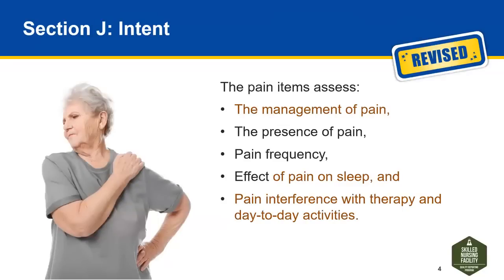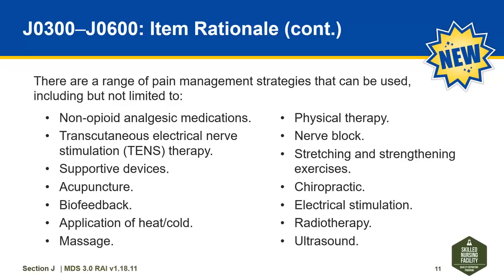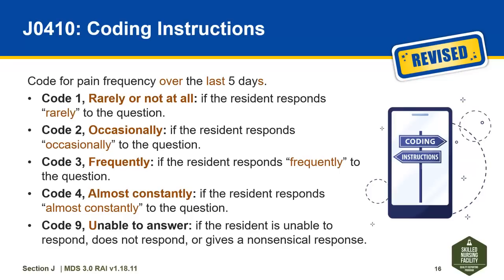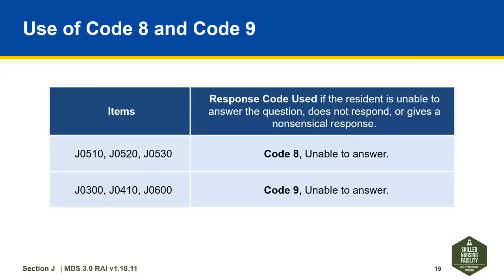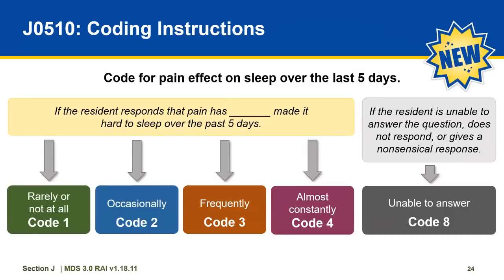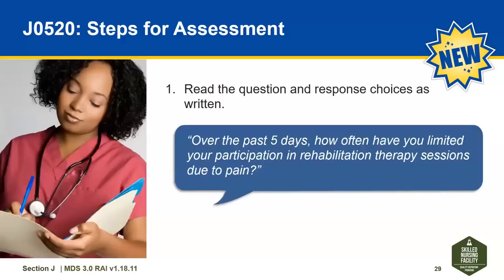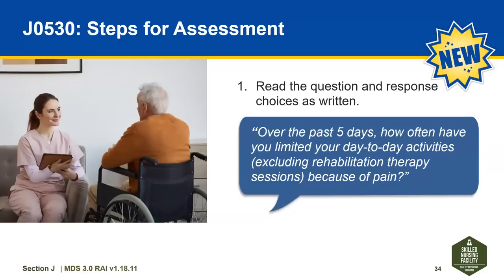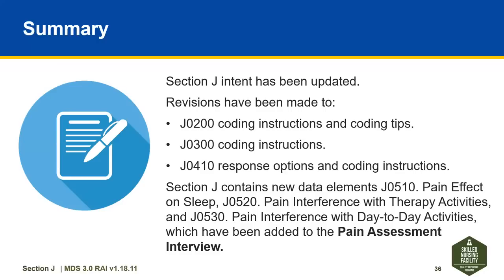SNF Section J: Health Conditions Training Webinar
This presentation explains the new and revised Pain Assessment Interview items in Section J of the MDS 3.0 RAI v1.18.11.